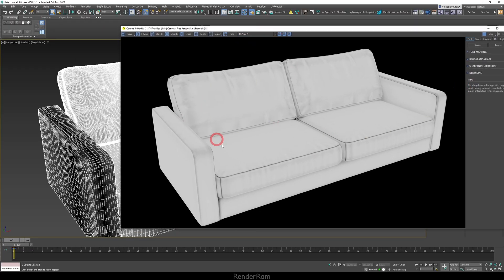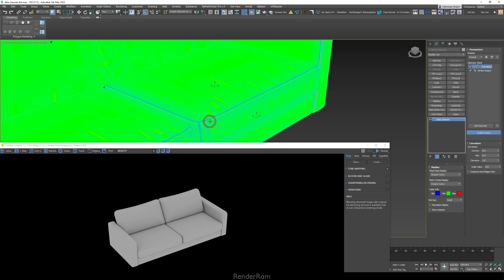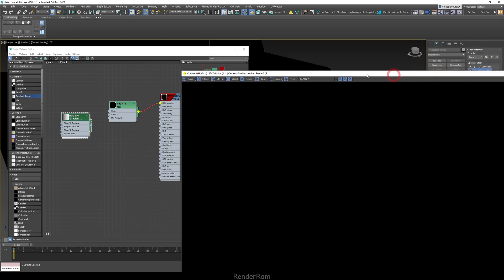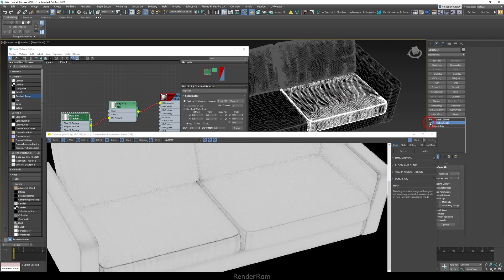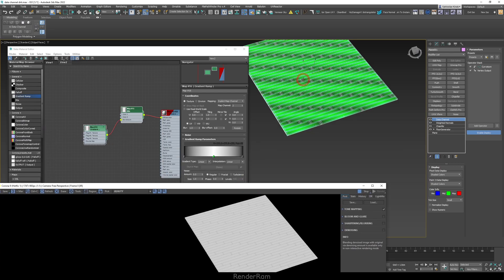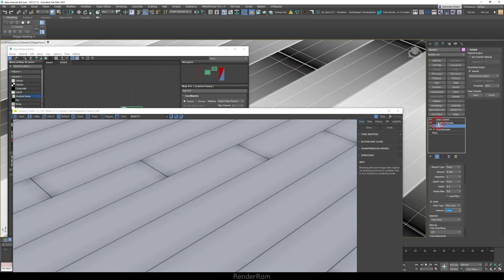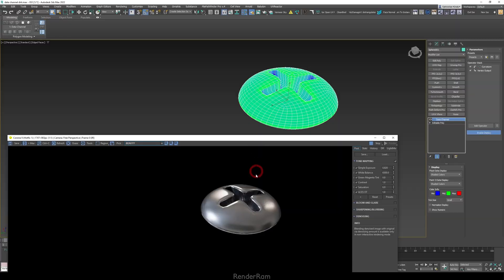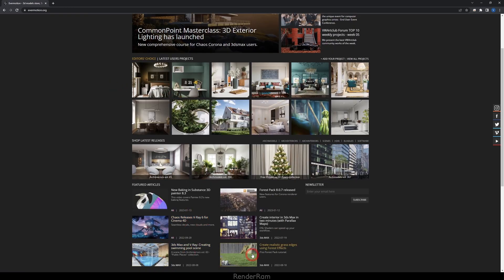Stop Rendering Dirt Masks, Make It Realtime | 3ds Max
Yo guys, today on @RenderRam , I'm using Data Channel modifier to get some nice super fast procedural dirt masks!
Of course, this video would not be possible without the help of our dear @evermotion , so please check out and check out all important news in our CGI world!